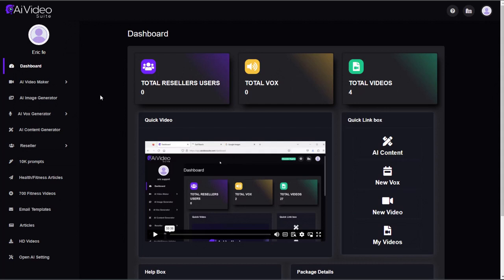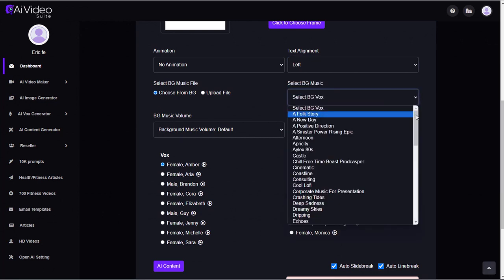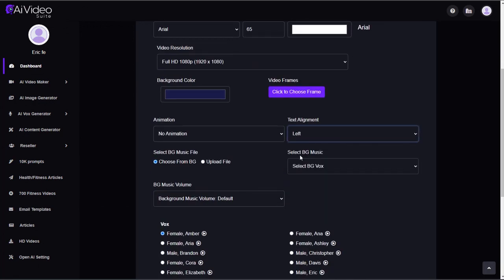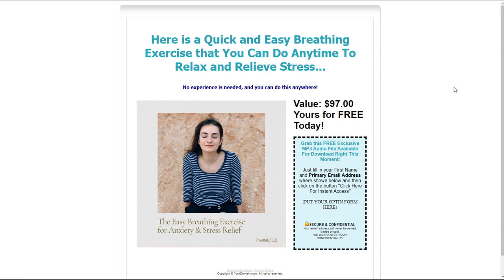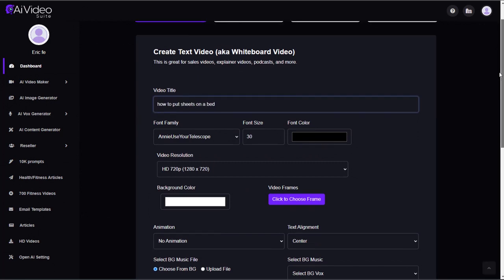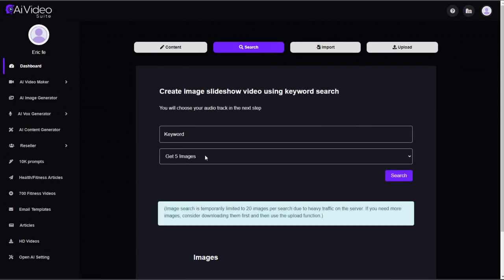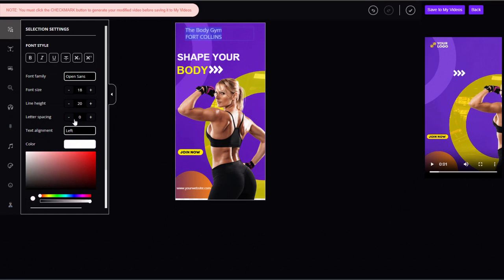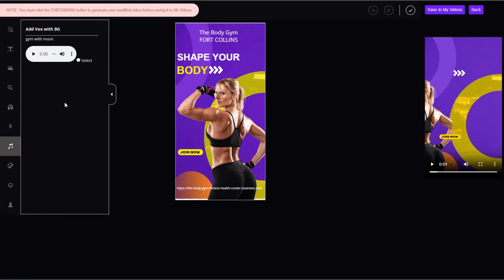AIVideoSuite Demo - AI Video Suite Review Bundle Deal - Coupon Code - Best Bonus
Welcome to the videoAIVideoSuite Demo - AI Video Suite Review Bundle Deal - Coupon Code - Best Bonus

AI Video Suite review detail OTO, Bundle deal, coupon code and the best bonus here ➥

AiVideoSuite is a brand-new GPT 4 Powered Ai Video Creator + Voiceover Creator App that lets you revolutionize your profits while saving thousands of dollars in monthly subscriptions.

It is powered by ChatGPT 4 DFY prompts that create scripts for Whiteboard videos Sales Videos

Business Ads Videos
Squeeze Page Videos
Explainer, Tutorial Videos
Product Promotion Videos
Informational videos
It’s loaded with DFY 100+ vertical Video Marketing templates in 11 niches and helps you create Vertical Videos for Instagram, Facebook, YouTube, TikTok. Plus Voiceover scripts and create voiceovers in seconds

You can find this video by aivideosuitedemo

See you inside the article AiVideoSuite review.